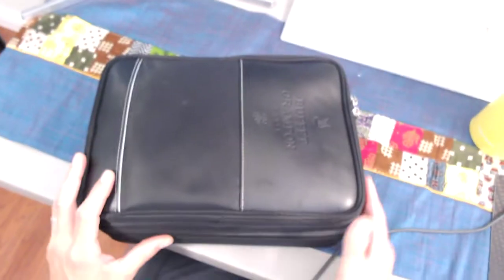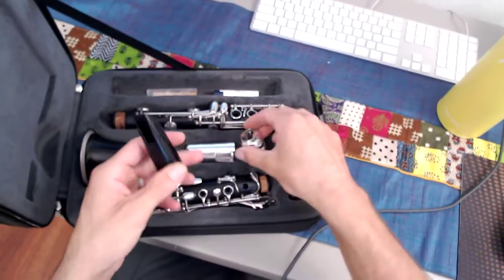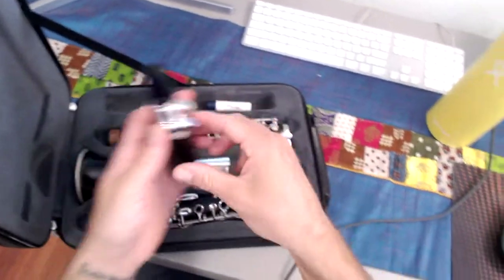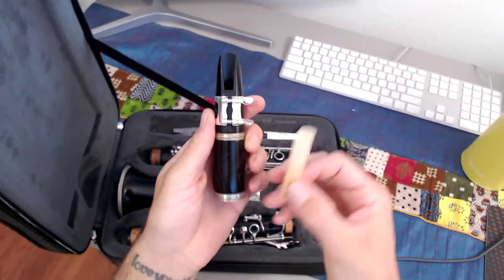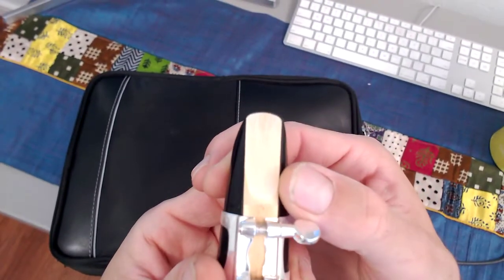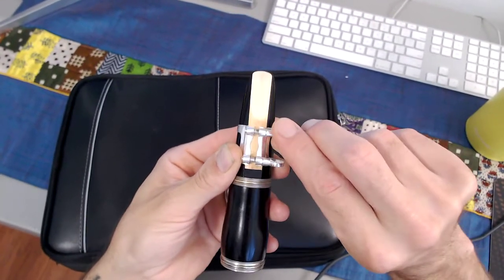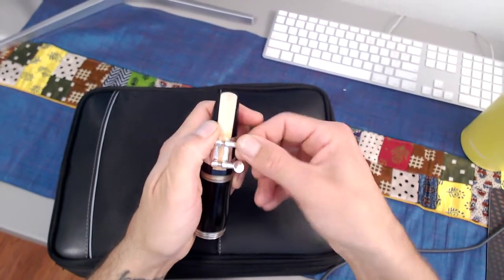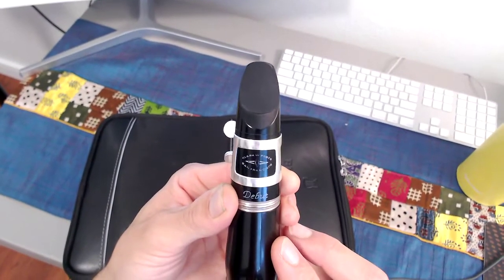Clarinet Mouthpiece Assembly - Fast Review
This video is for those wanting a faster version of the mouthpiece assembly to work on speed, or to review the material quickly as a refresher.